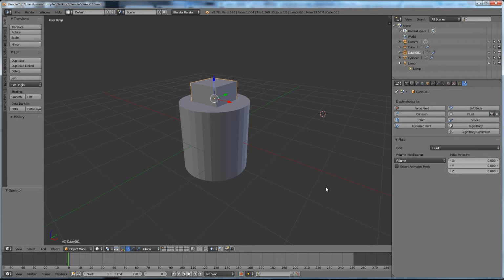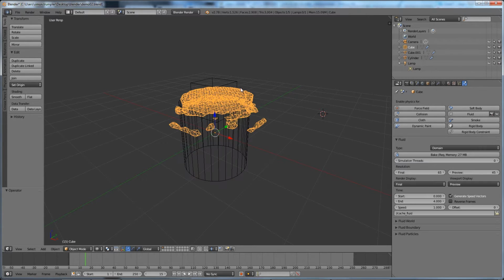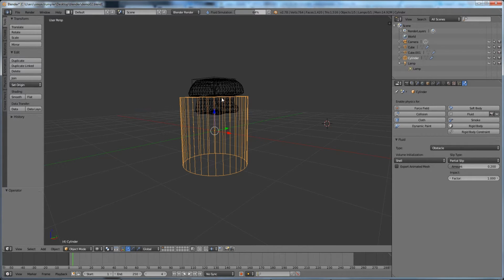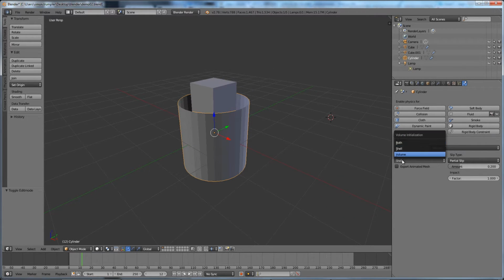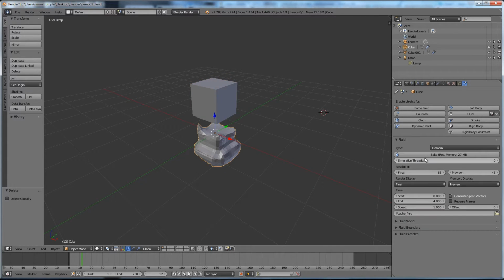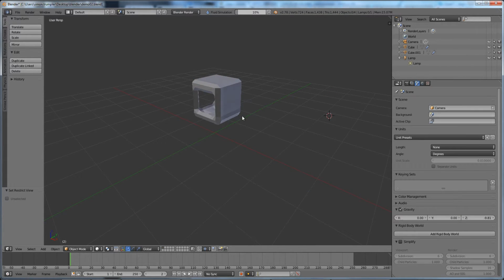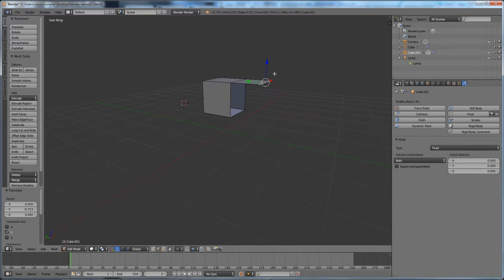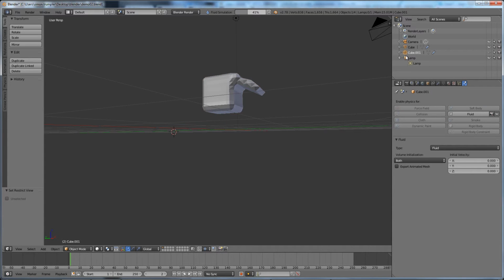Blender: Volume Initialization Type: "Volume", "Shell" and "Both" - Explanation and Examples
I explain what's the difference between the Volume Initialization settings "volume", "shell" and "both" for fluid and obstacle.